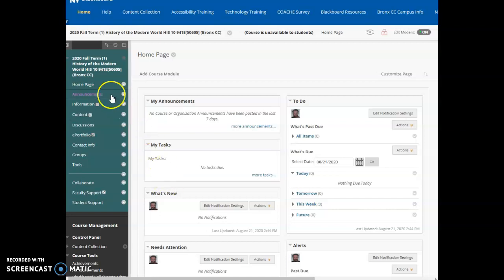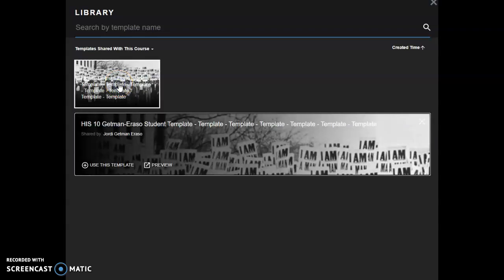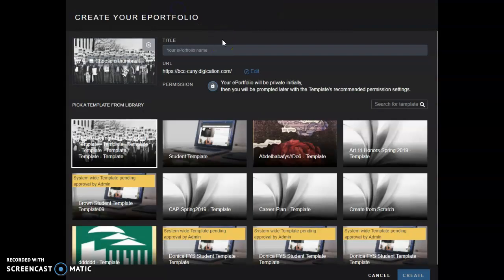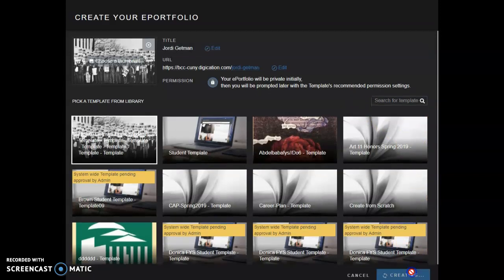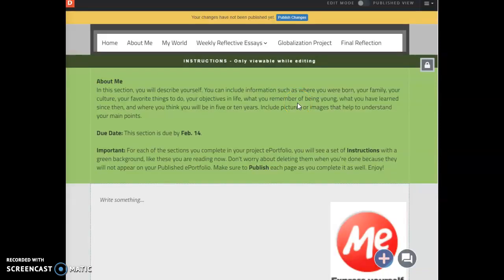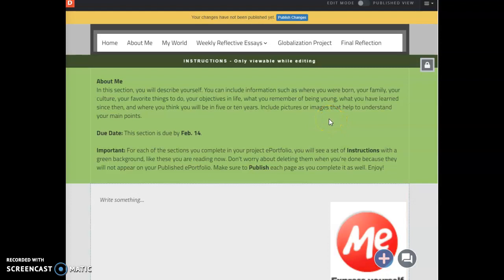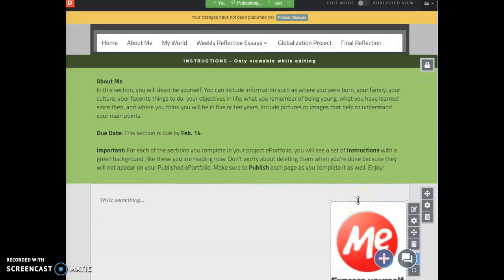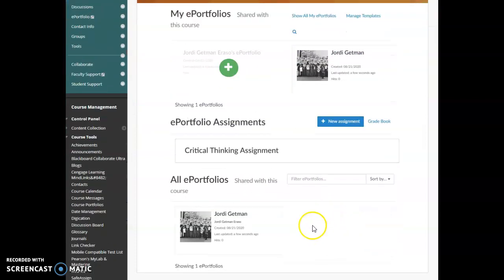Creating an ePortfolio in Blackboard